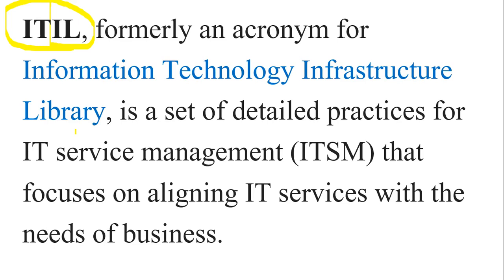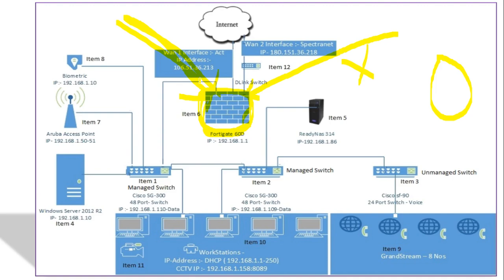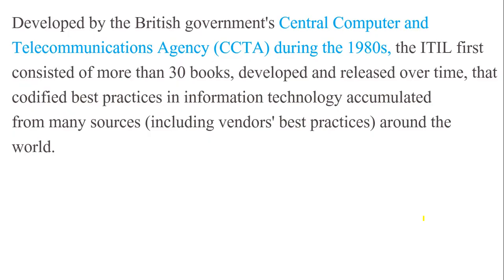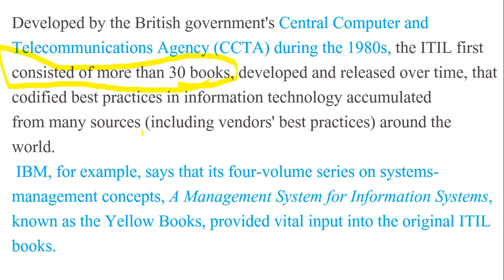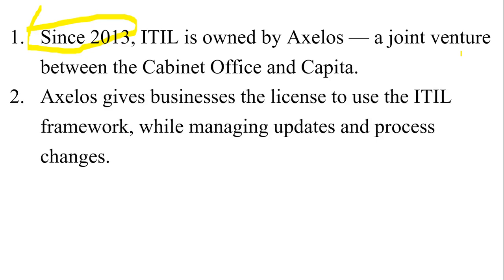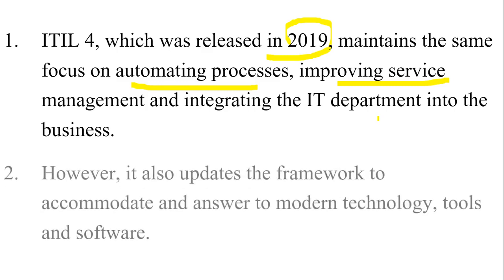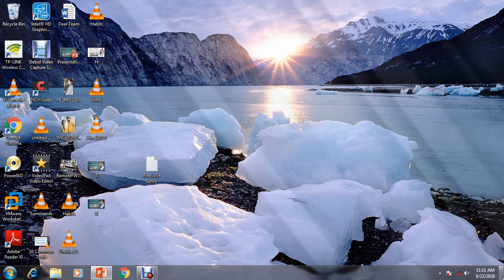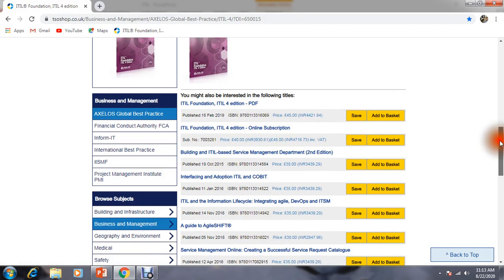The Fundamentals of ITIL ? What is ITIL ?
ITIL, formerly an acronym for Information Technology Infrastructure Library, is a set of detailed practices for IT service management (ITSM) that focuses on aligning IT services with the needs of business.